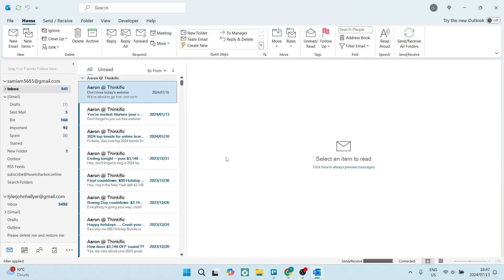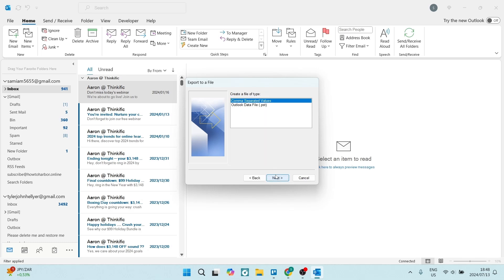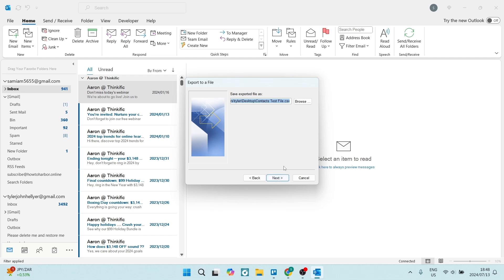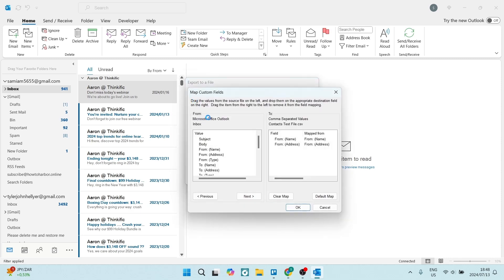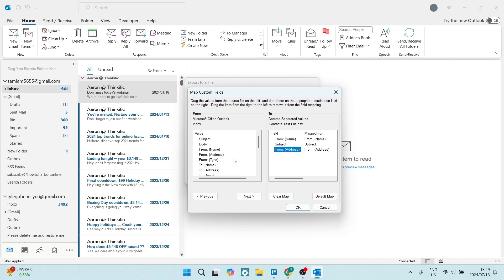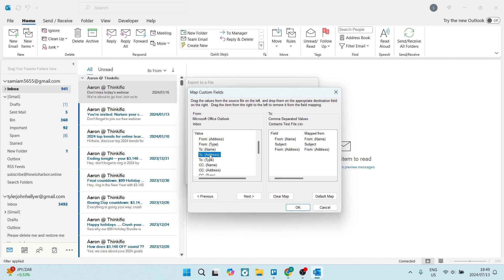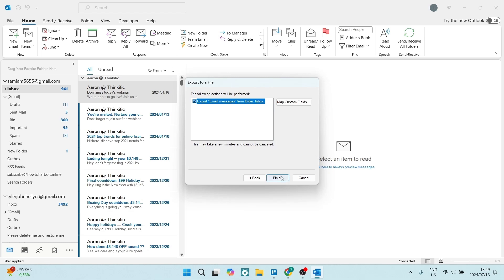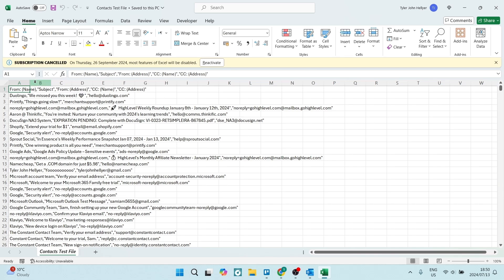How to Extract Email Addresses from Mail Folders in Outlook | Outlook Tutorial 2025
In this video, we'll provide a step-by-step tutorial on how to extract email addresses from your Outlook mail folders, a useful feature for managing your contacts and streamlining your communication workflows.
Outlook's built-in tools make it easy to extract email addresses from your existing messages, allowing you to quickly build or update your contact lists. We'll show you how to navigate the Outlook interface and access the necessary tools to extract email addresses, including selecting the desired mail folders and customizing the output format.
We'll cover the process of exporting the email addresses to a CSV file, which can then be imported into your preferred contact management system or used for other purposes, such as email marketing or mass communication.
Additionally, we'll provide tips on how to handle duplicate email addresses, as well as how to filter and sort the extracted data to suit your specific needs. This tutorial will be especially useful for anyone who needs to frequently manage and update their Outlook contact lists, whether for professional or personal use.
By the end of this video, you'll have a comprehensive understanding of how to extract email addresses from your Outlook mail folders, empowering you to streamline your communication workflows and maintain a well-organized contact database.

Timestamps

Intro – 00:00 – 00:10
Extracting Email Addresses from Mail Folders in Outlook – 00:11 – 02:42